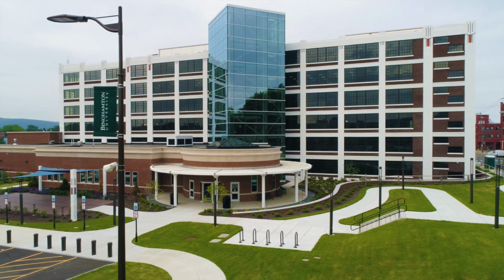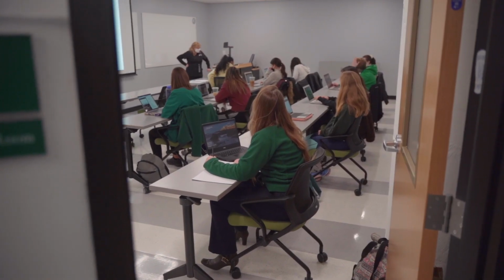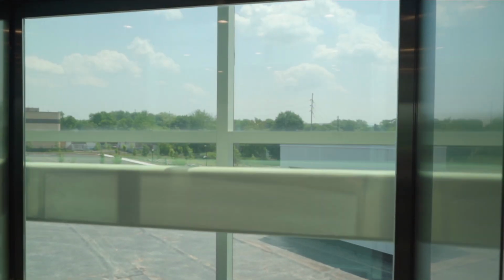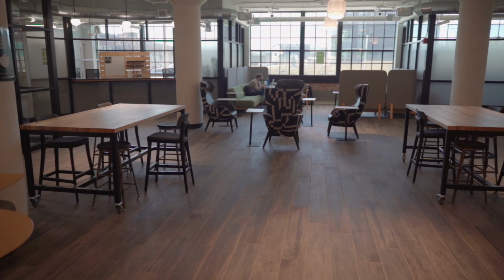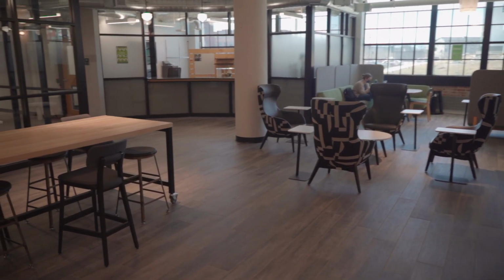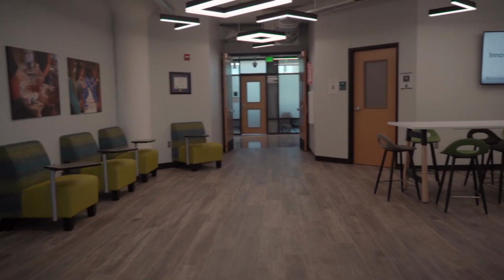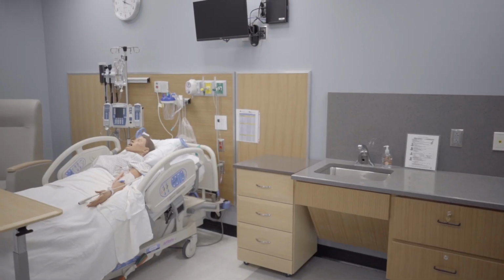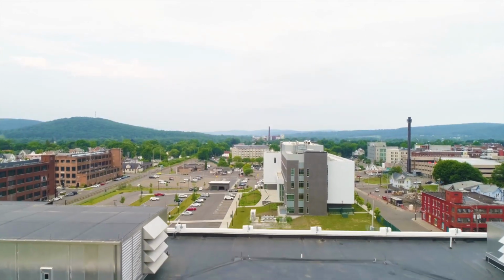Campus Tour: Decker College of Nursing and Health Sciences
Take a tour of the new home of the Decker College of Nursing and Health Sciences, located in Johnson City. The building was originally constructed in 1916 as the Endicott-Johnson Pioneer Annex and was once responsible for shoe and shoe box manufacturing. Newly renovated, the former factory now offers state-of-the-art classrooms, laboratories and research spaces for Decker College. The 15-acre Health Sciences Campus also hosts the School of Pharmacy and Pharmaceutical Sciences.